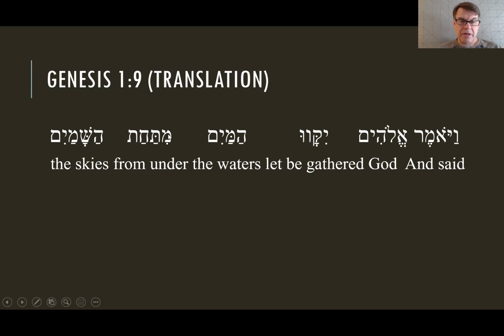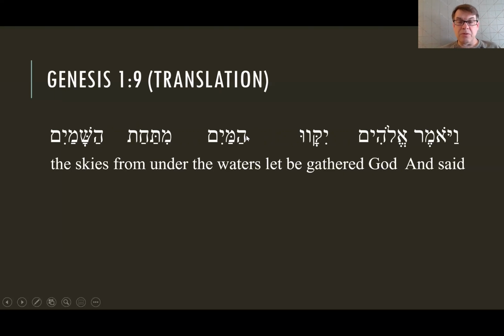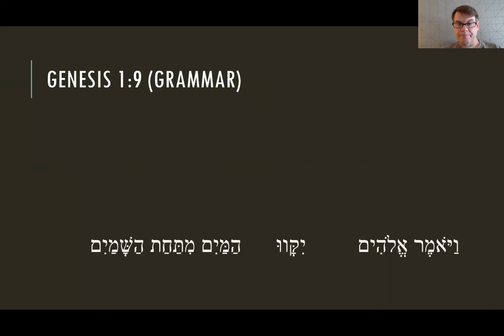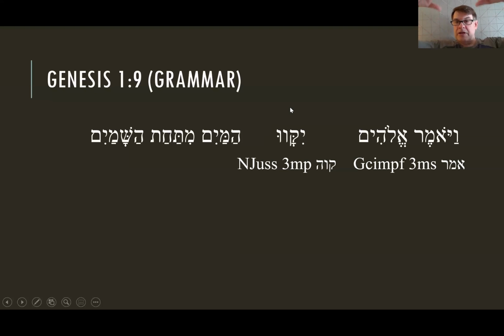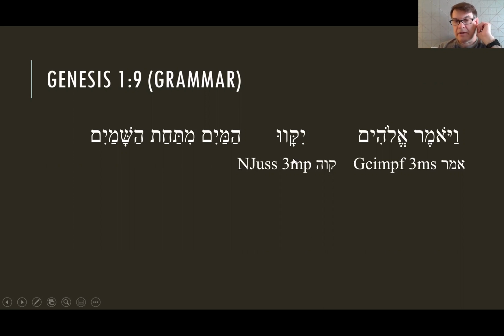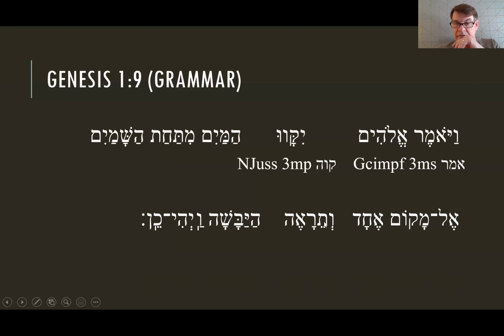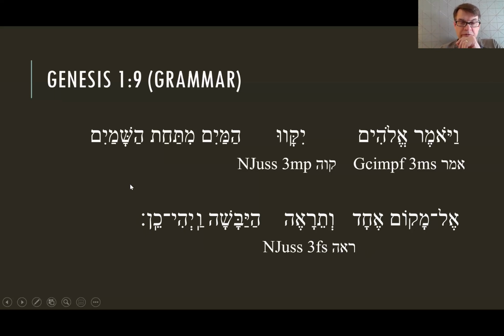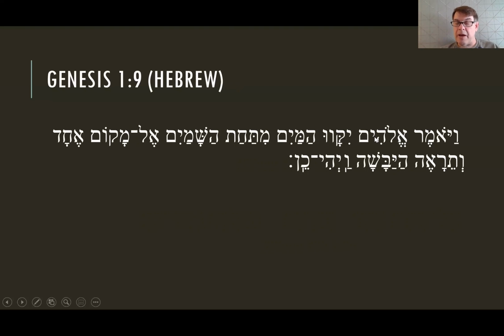1.9 Genesis 1:9 (Hebrew)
A 12 minute run through the Hebrew of Genesis 1:9